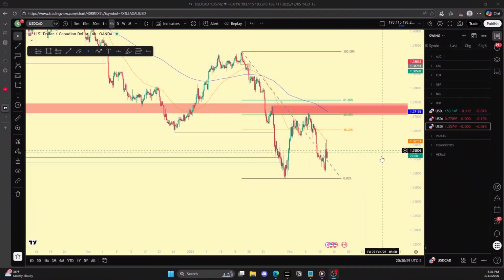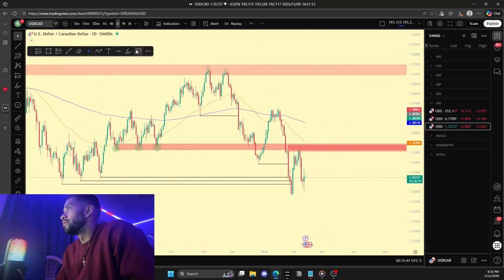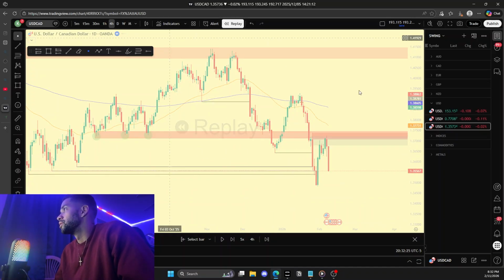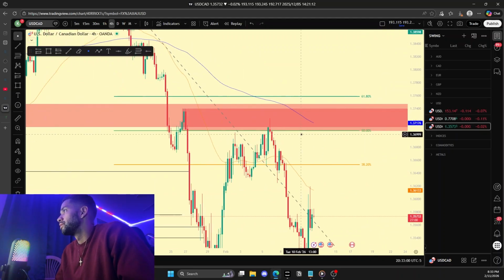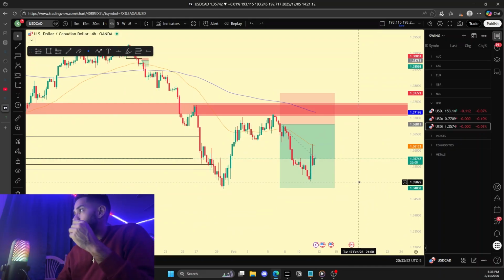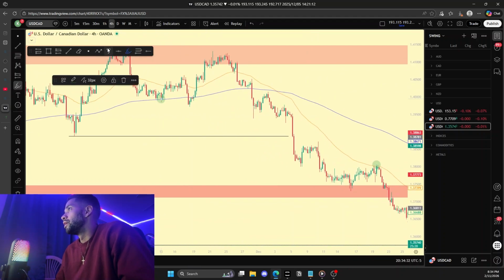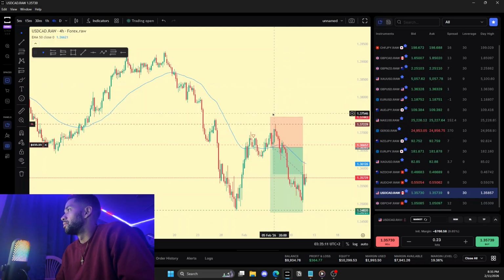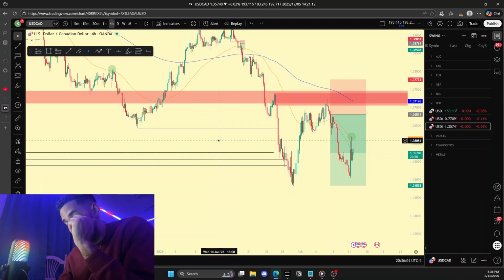Swing Trade Update – Still Holding or Closing Soon?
In this video, I give a full update on my current swing trade — breaking down where price is now, how structure is forming, and whether I’m still confident in the setup. I’ll go over risk management, key levels, and what needs to happen next for this trade to continue in my favor.